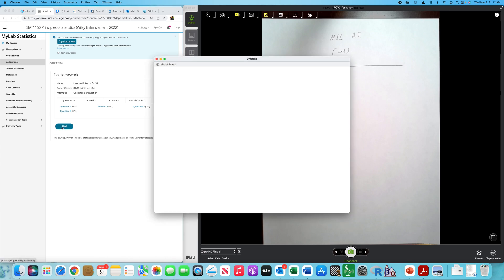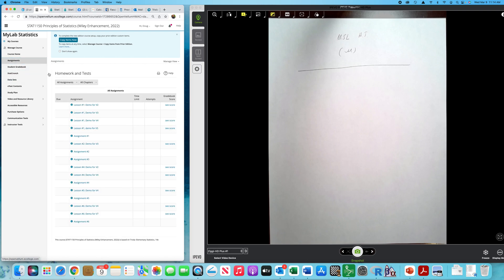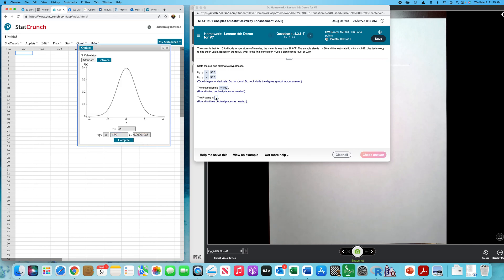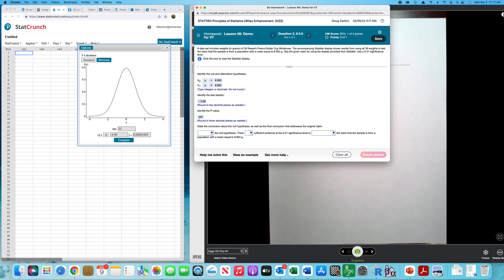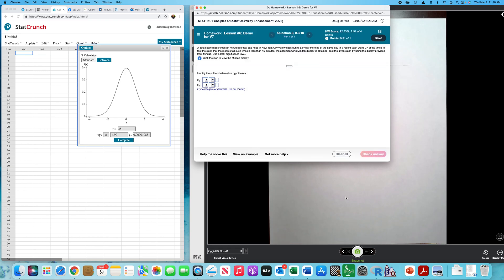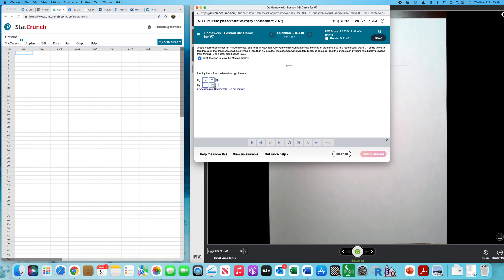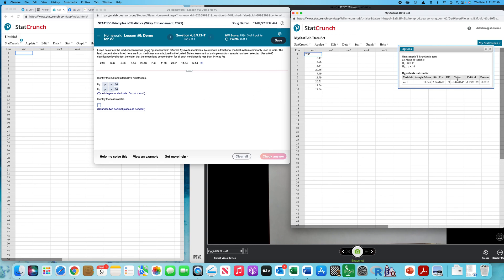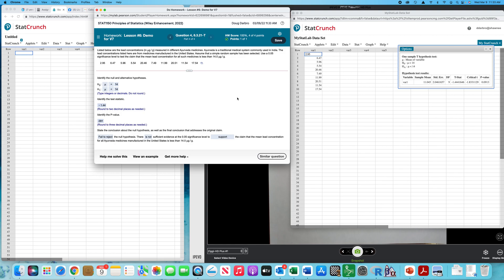V7, Lesson 6 STAT1150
hypothesis testing, means practice; StatCrunch